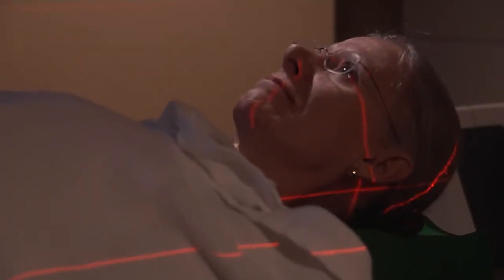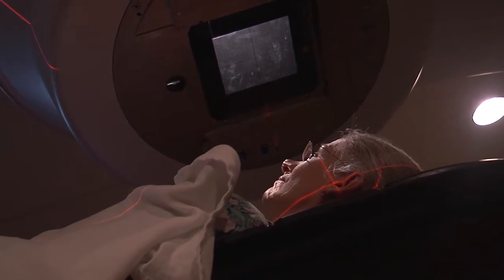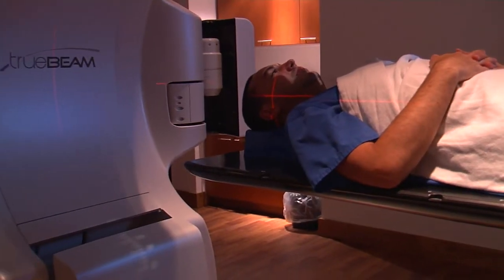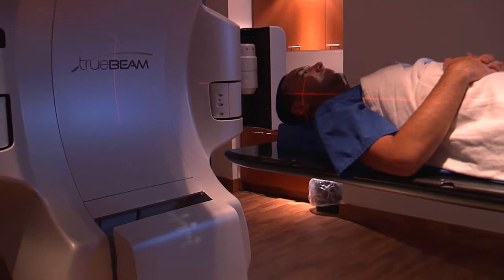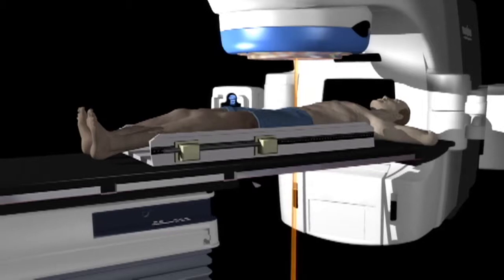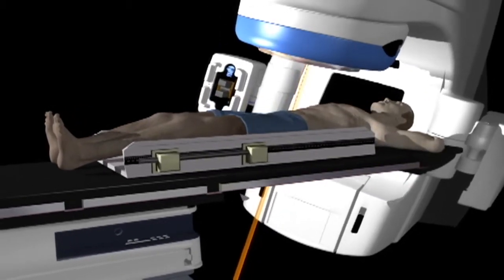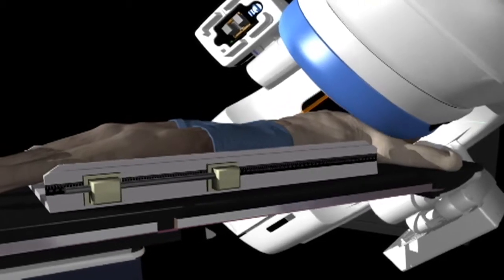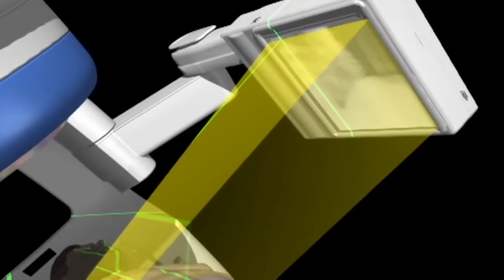Radiation Treatment for Lung Cancer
Radiation therapy uses high-energy rays or particles to kill cancer cells. It can be given along with chemotherapy or after chemo has been completed.

“Our goal is always to be very accurate and precise with our treatment and that and, and, and how we do that and how we target cancer cells has changed a lot in the last several decades,” says Dr. Arie Dosoretz, a radiation oncologist on the medical staff of Lee Memorial Health System.

Radiation therapy can be particularly effective for treating early lung cancer. Stage one lung cancer involves small nodules in the lung that are typically somewhere between one to two centimeters in size.
“And we know that if we can get a big dose of radiation to these spots we have a much better chance of controlling them,” says Dr. Arie Dosoretz.

A treatment called stereotactic radiation therapy uses several smaller beams that are aimed at the tumor from different angles.

Going smaller can be better smarter in many ways. Patients have a limit to radiation exposure. Fewer applications that are fine-tuned give doctors room to come back again if needed. Giving patients additional options for future recurrence.

“We’re able to treat these lesions somewhere between three to five treatments to the lung and spare virtually all normal tissue uh and then very effectively control the tumor, too,” says Dr. Arie Dosoretz.

Early results of this type of radiation treatment have been very promising, with a low risk of complications. It is also being studied for tumors that have spread to other parts of the body, such as the bones or liver.